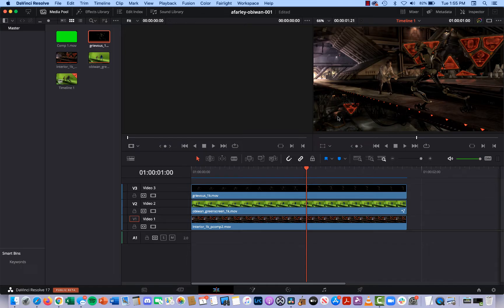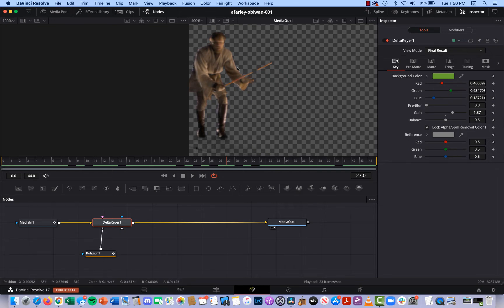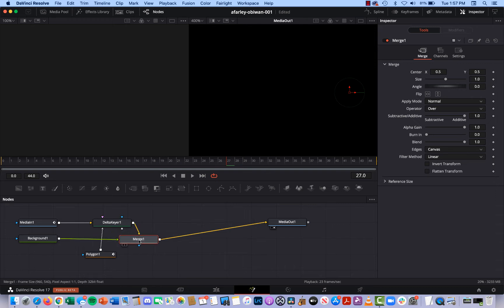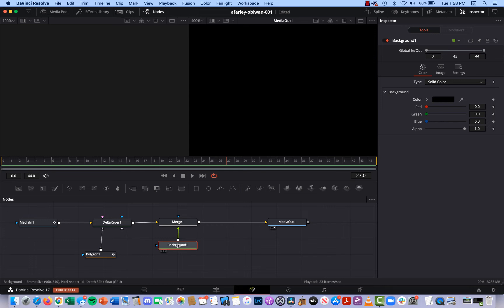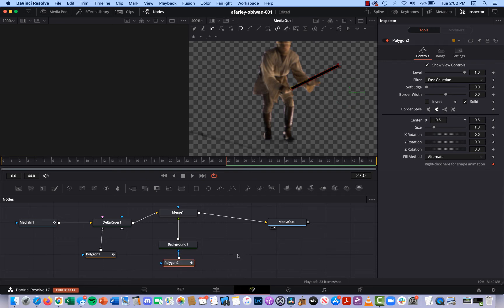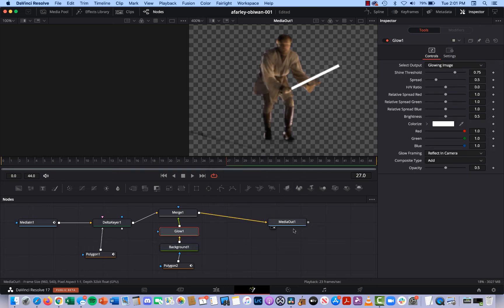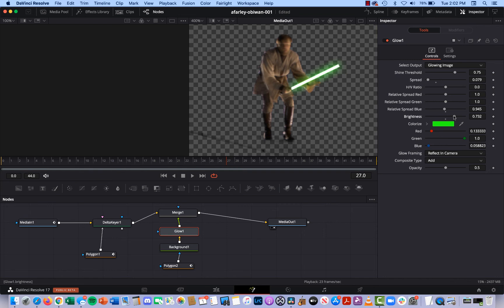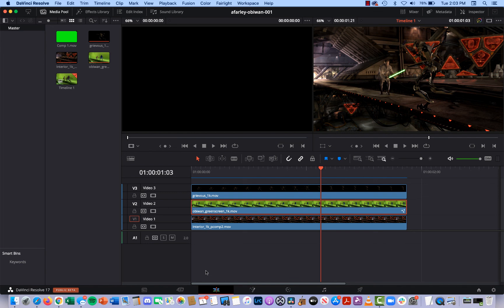Creating Light Sabers With Actual Star Wars Footage Using DaVinci Resolve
Creating light Sabers with DaVinci Resolve. This tutorial uses actual Star Wars greenscreen footage and shows you how to create a light saber. See the next video to learn how to animate the light saber.